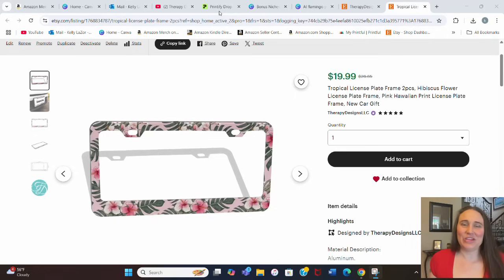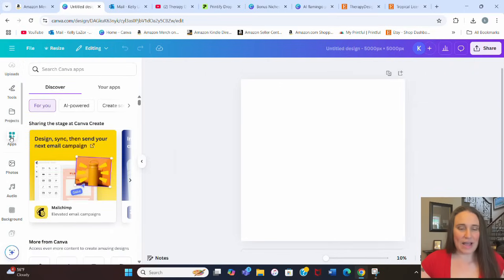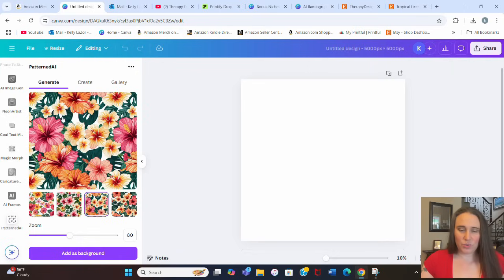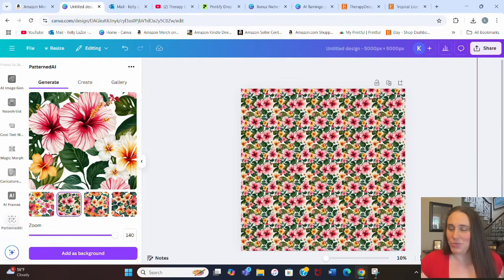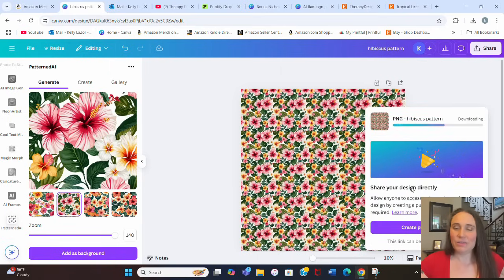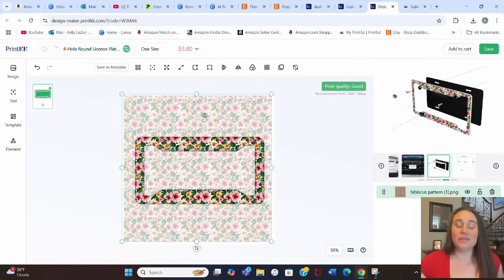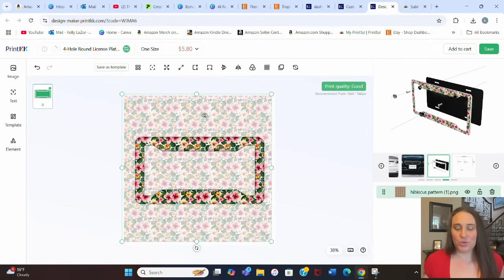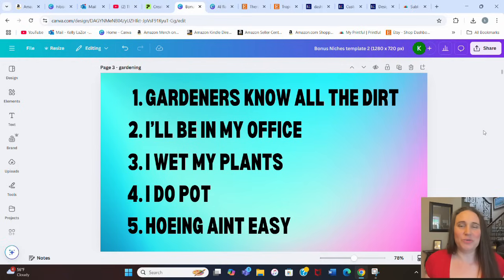New Canva AI App For All Over Print Patterns- Plus 5 Bonus Niches🔥🔥🔥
Print On Demand Ultimate Beginners Guide👇

This video gives step by step instructions on how to create a unique design using a new canva AI app for seamless patterns.  Use this seamless pattern on license plate frames and other all over print products.